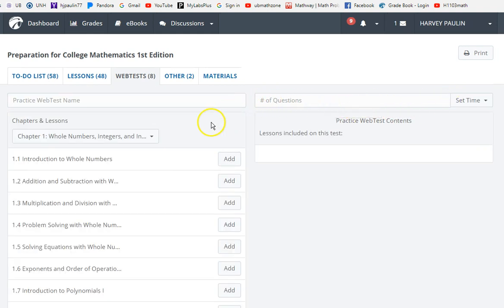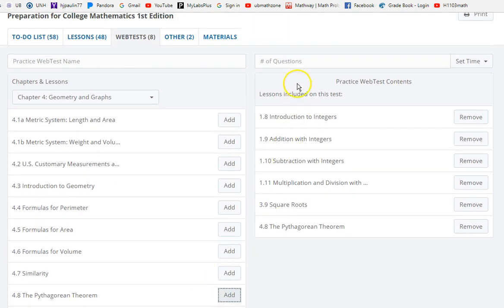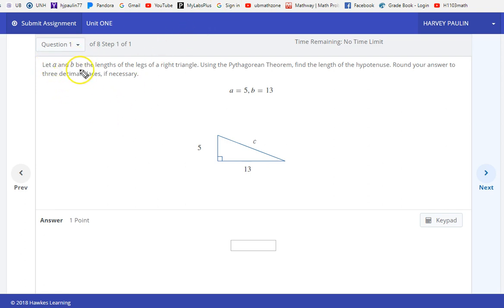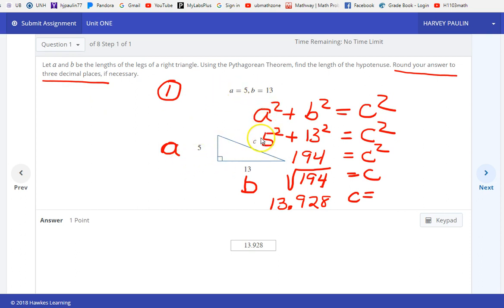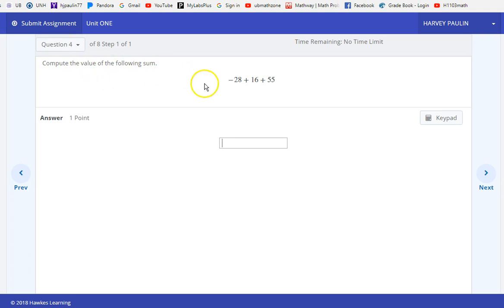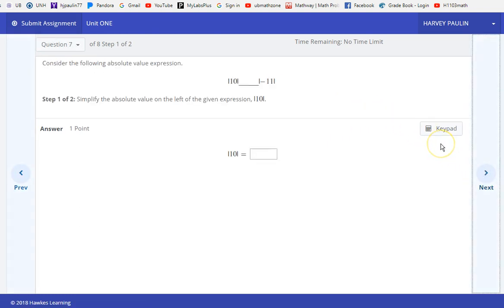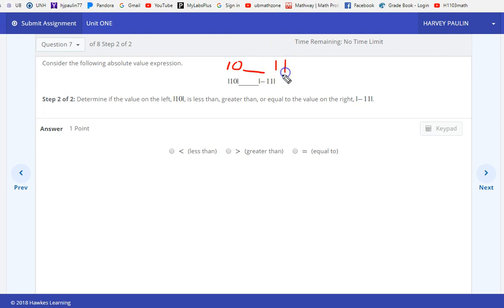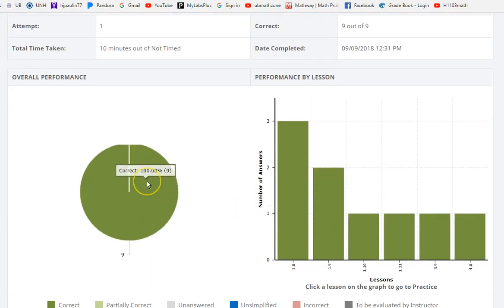How to Make a Practice Unit 1 Test in Hawkes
How to make a Practice Test in Hawkes...